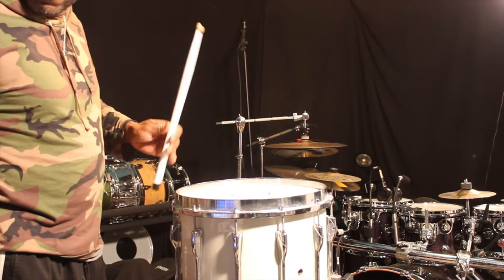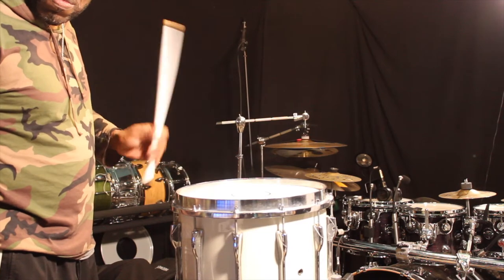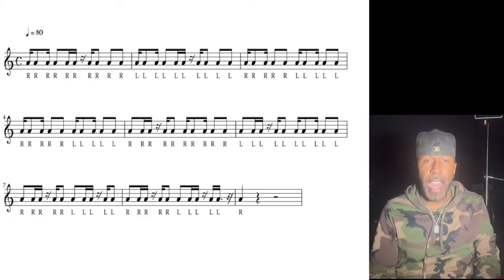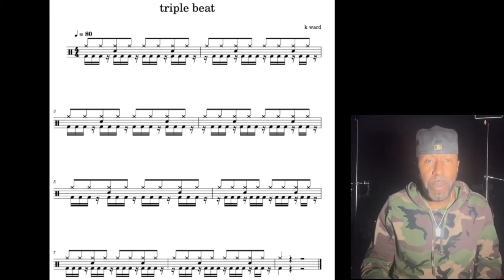GET YOUR KICK PEDDLE SPEED FASTER NOW!!!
Then Moving The Pattern To Your Kick Drum To Develop Strength And Speed And To Develop Kick Combo's

Time Stamp
0:00 Intro
1:12 SCV Double Beat
1:47 Explanation
3:08 Demonstration Snare
5:04 Explanation kick foot
6:12 Drum Set Demo
11:24 Outro